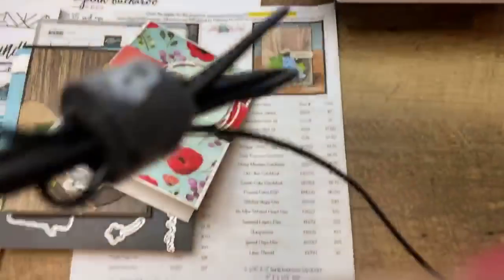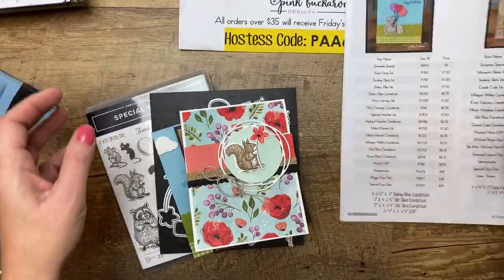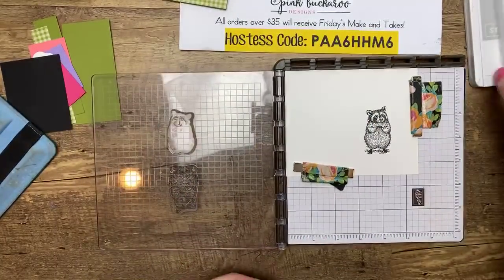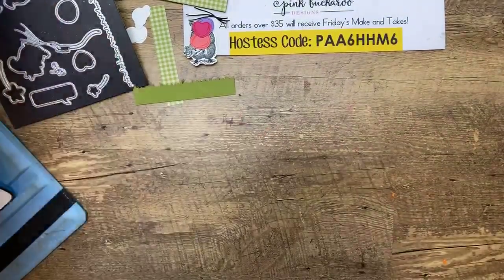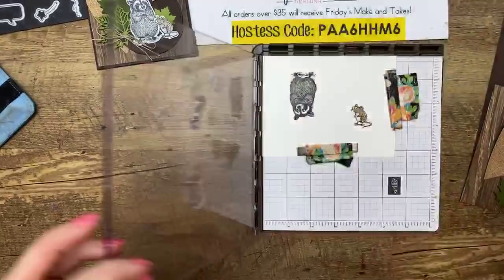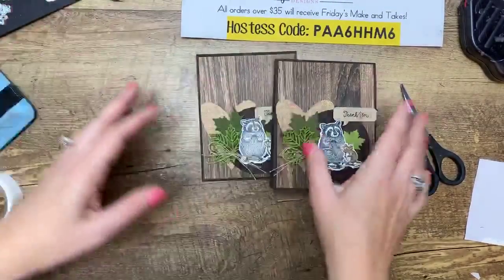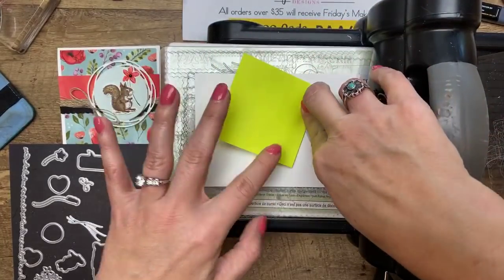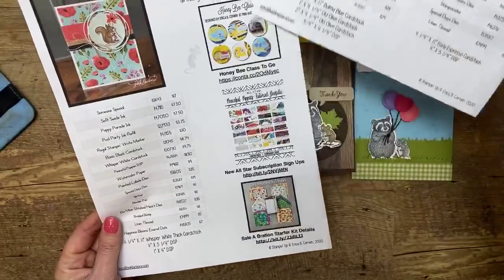Facebook Friday- Someone Special (Recording)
Facebook Friday- Someone Special This is a recording of a Facebook Live on February 7, 2020.
Please note- the left over kits I was selling are gone. And to clarify, they DO NOT, nor have the ever, contained pre stamped images. All of my kits require YOU to do the stamping. The stamped image you see is a THANK YOU TAG that is completed and has nothing to do with the projects. It's a thank you to my customers for their order (in place of a thank you card.)

My Email List Kit Bee Class to Go Paper Pumpkin